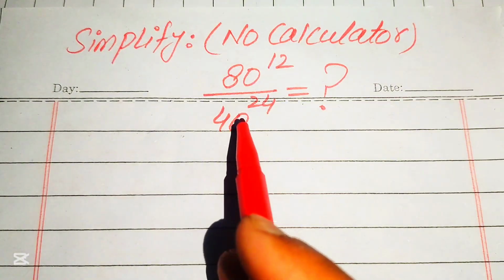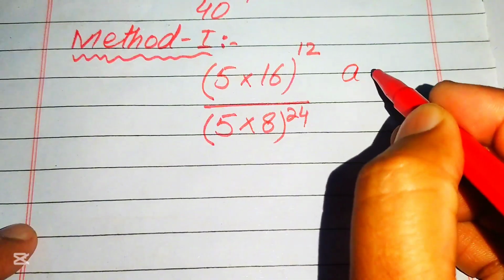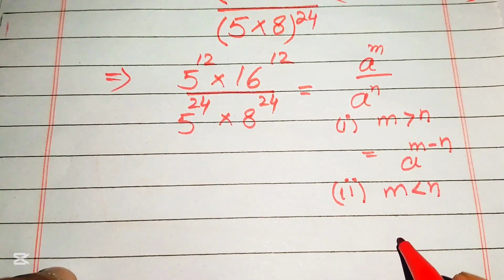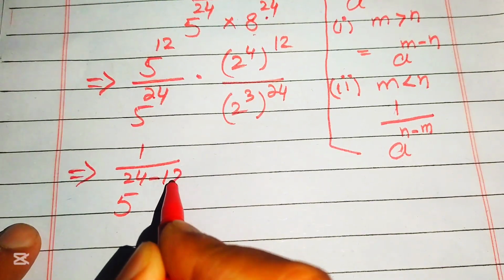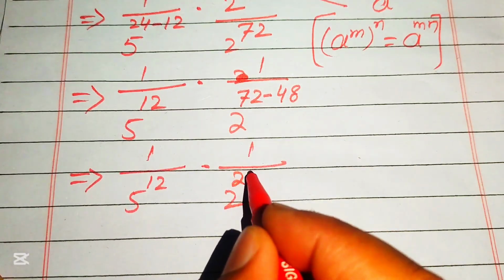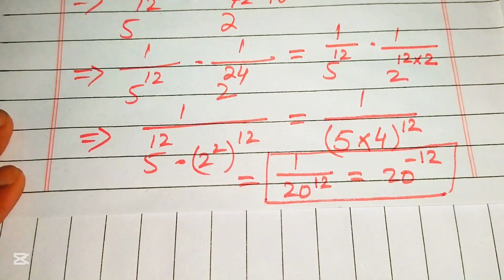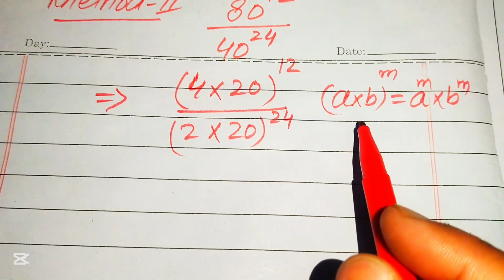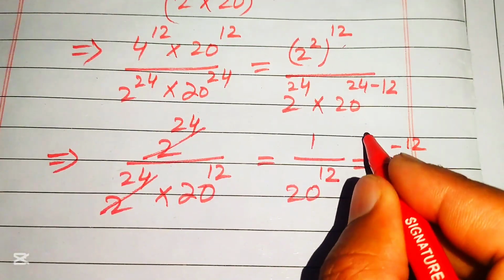A very tricky Cambridge University Admission Algebra Exam | Entrance Aptitude Test !!